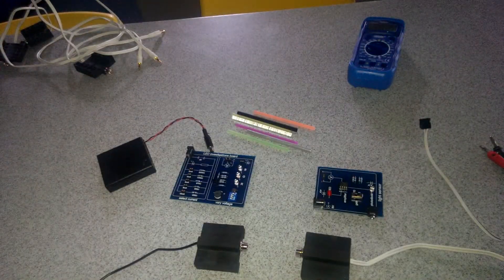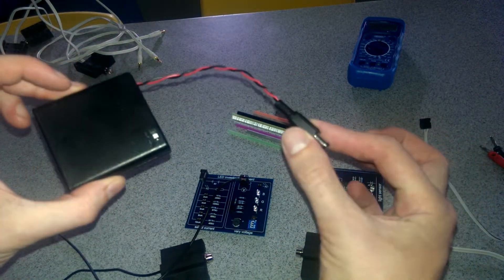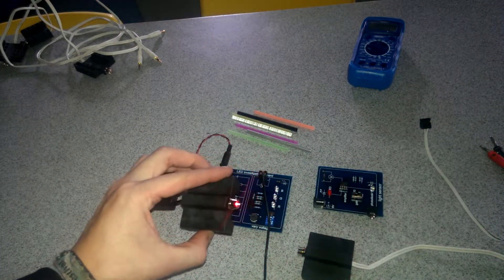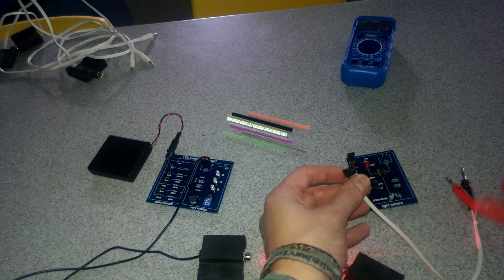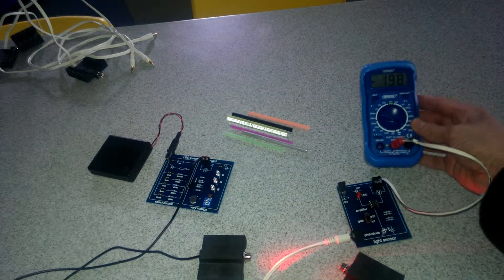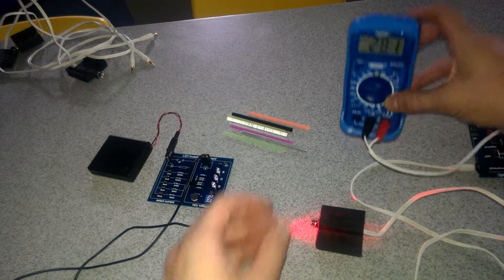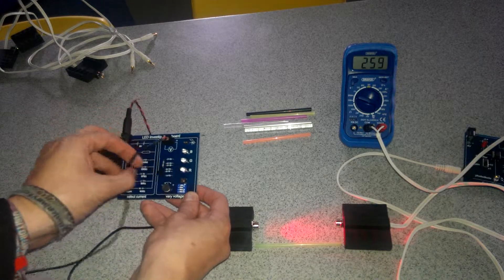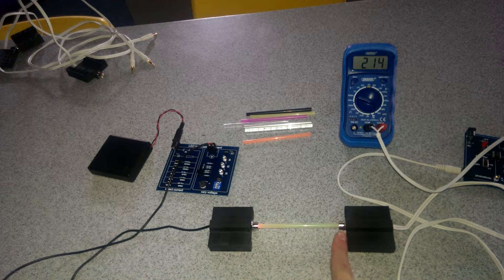Investigating light transmission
How to investigate light transmission using the equipment from the Optoelectronics College.